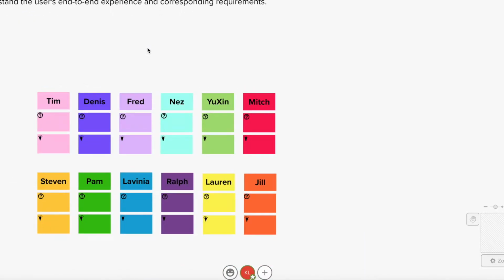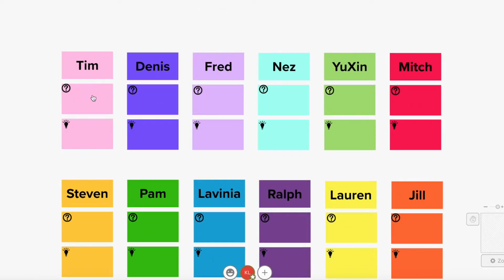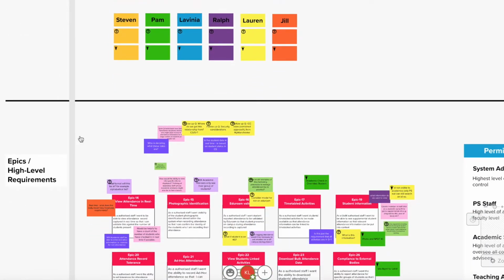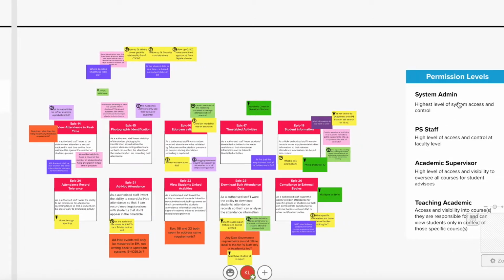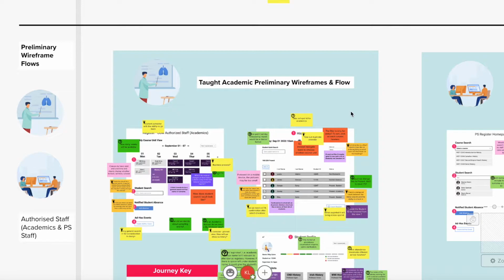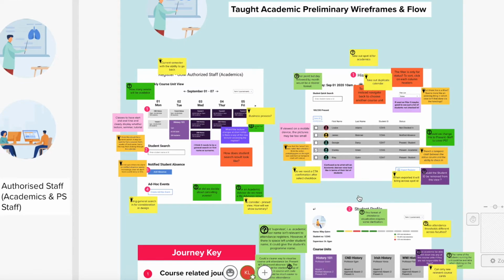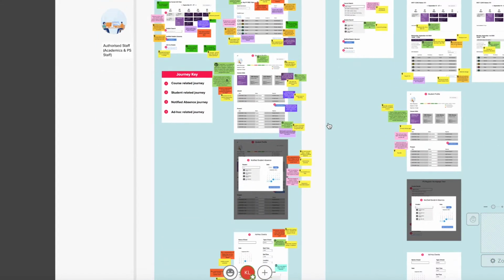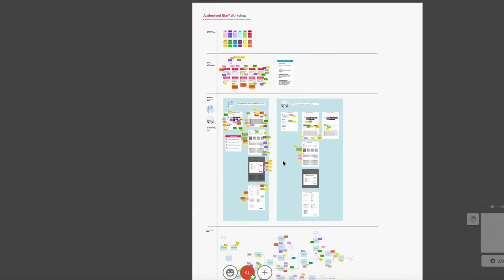Workshop Walk-Through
Walk-through for an interactive Mural workshop.